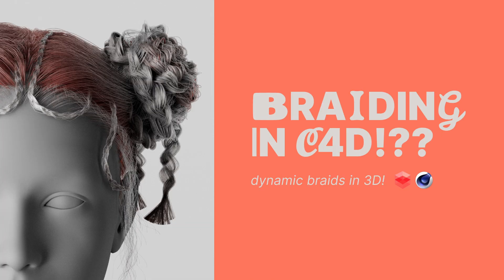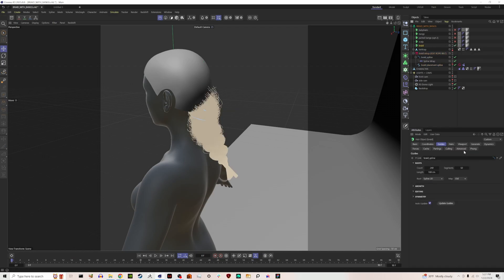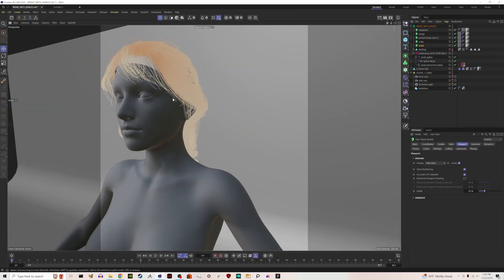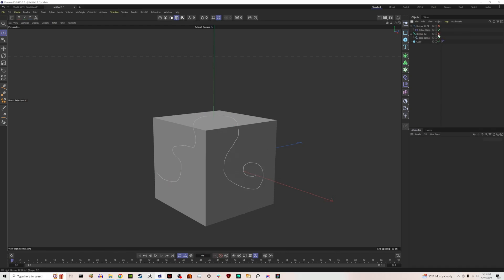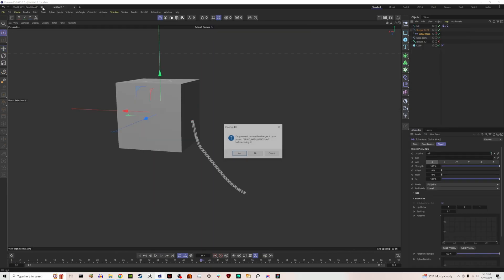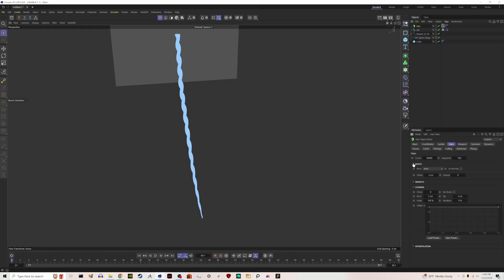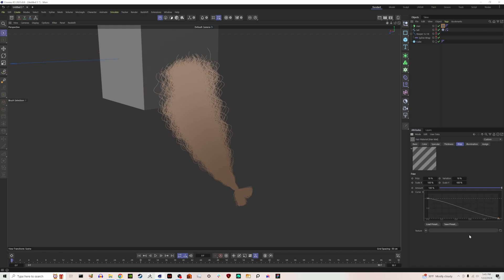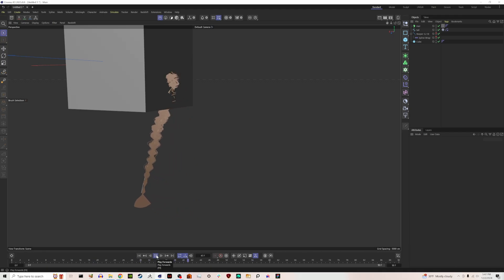Creating Braids in Cinema 4D (finally!)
Today i'm stoked to dive into the technique I've been using to create braided hairstyles in Cinema.  This isn't possible with the default system (to my knowledge), but thankfully - through the FREE Reeper plugin, braids are now a reality!

Dive into this video to learn how to create some braids for yourself.  And as always, feel free to let me know any questions, requests, or comments you have down below.

GET SOME FREE 3D GOODIES!